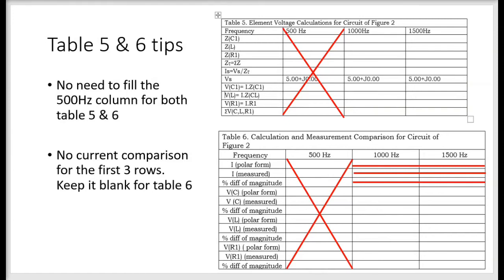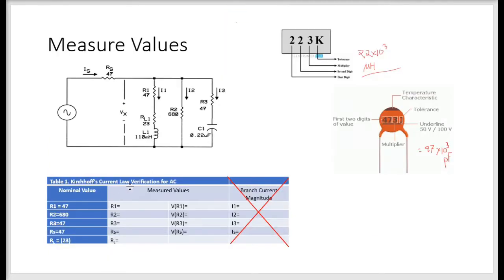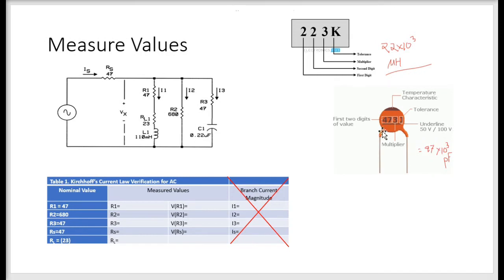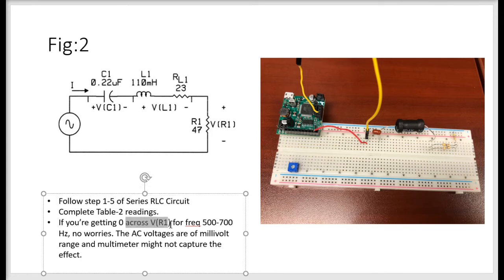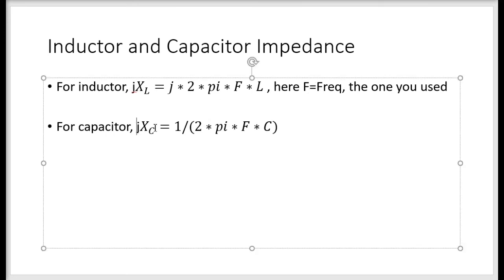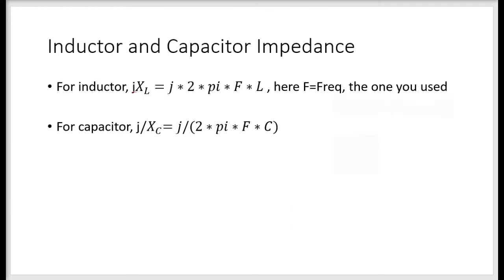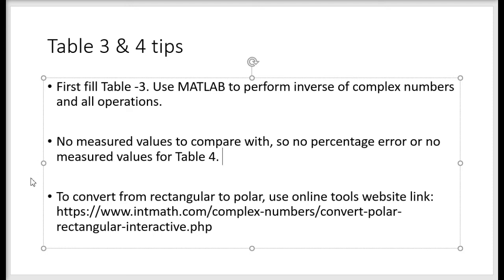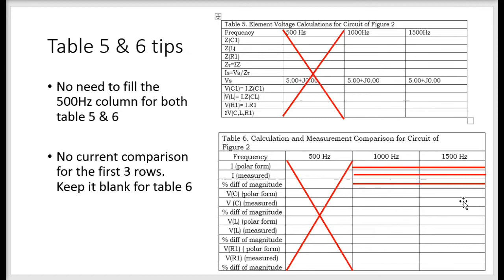EECS 2300: Lab 8 | AC Circuit Analysis